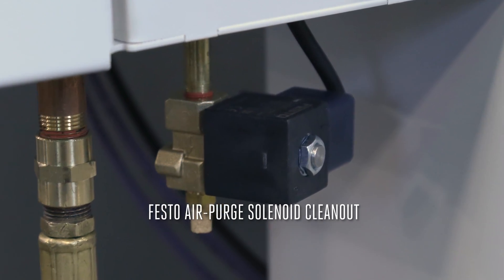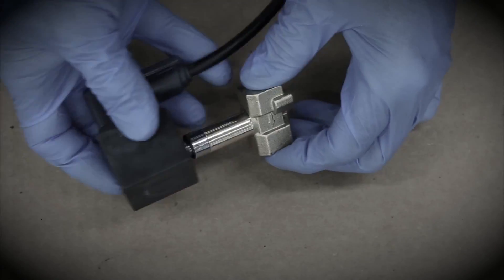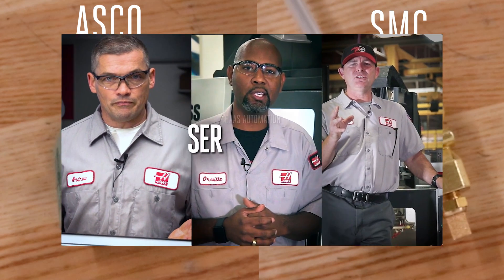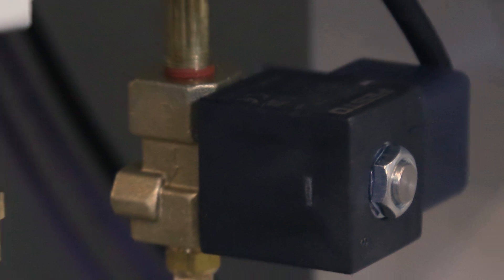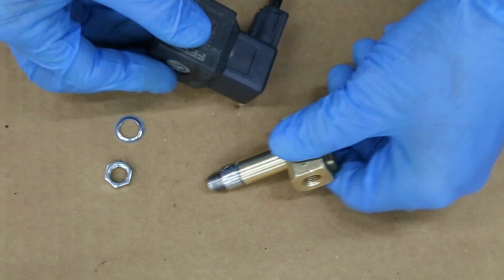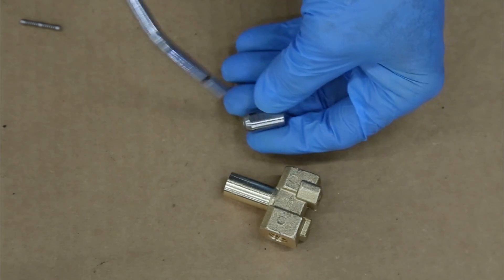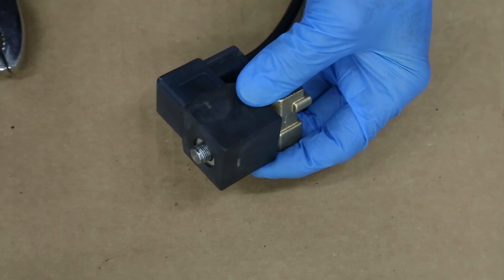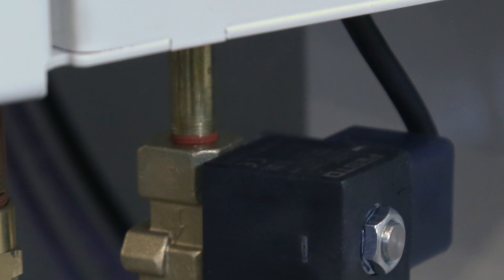Festo Air Purge Solenoid Cleanout - Haas Automation Service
Do you have issues with the Air Purge Solenoid on your Haas machine? If so, when you troubleshoot the solenoid you'll find one of three styles on recent machines. We've already made a video covering the SMC and ASCO brand solenoids. This video looks at how to clean out the Festo brand solenoid.

If you have additional questions regarding solenoid issues, please contact your local HFO